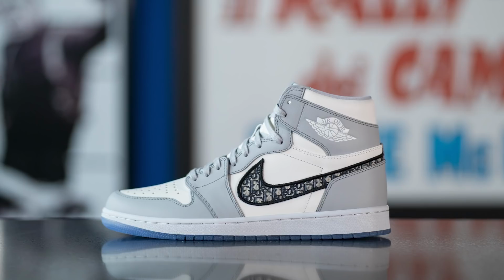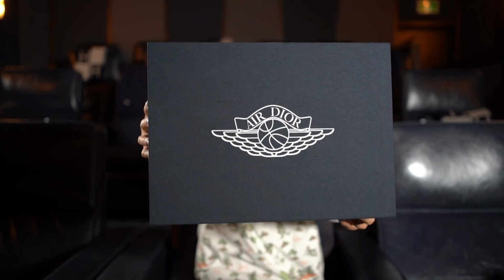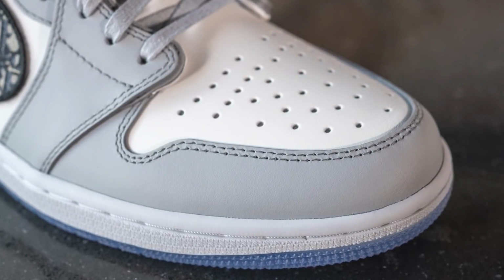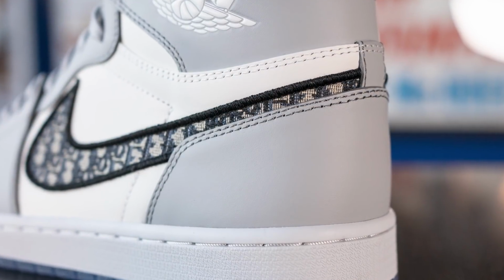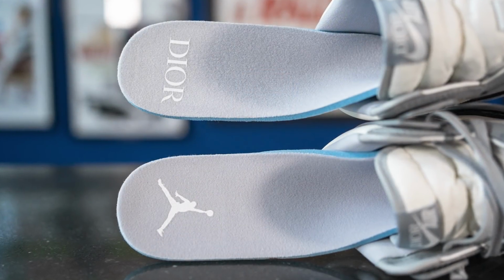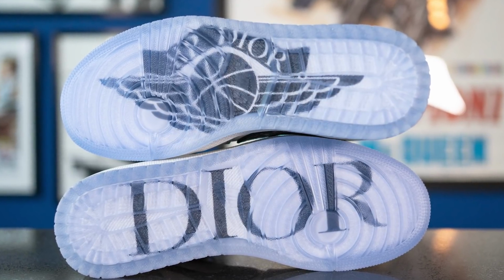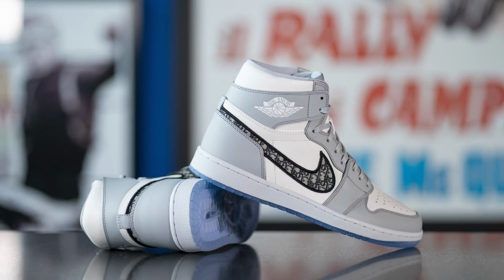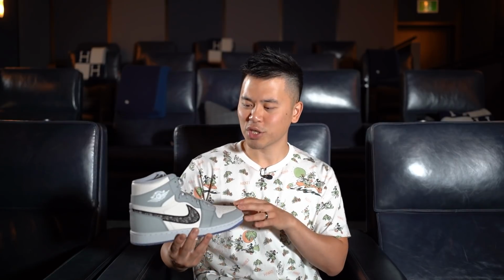Dior x Air Jordan 1 High OG "Air Dior": Closer Look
Welcome to the Dare to Dream Collection, where I give you a closer look at rare and high heat sneakers from past and present. In today's video, I highlight the Dior x Air Jordan 1 High OG, which is one of the most newsworthy Jordan 1 releases in Jordan Brand's history. Bridging the gap between high end fashion with sportswear, these take the classic Air Jordan 1 but take it to the next level of luxury, with made in Italy construction, premium materials and unique finishing touches. Check out my video for a closer look and to learn more!